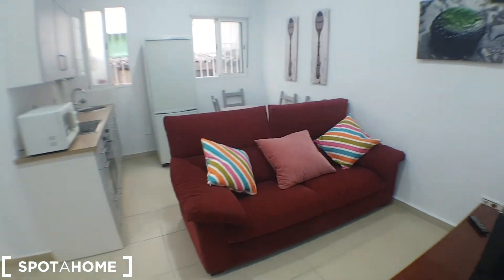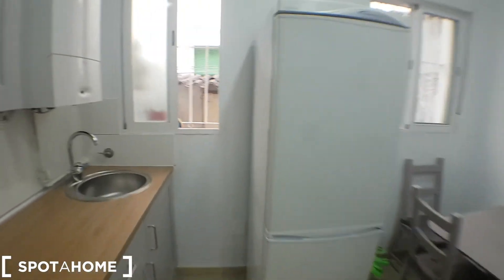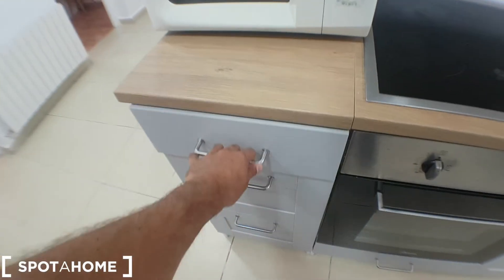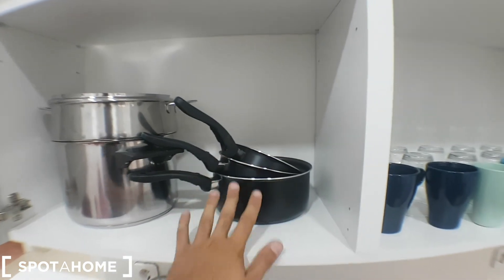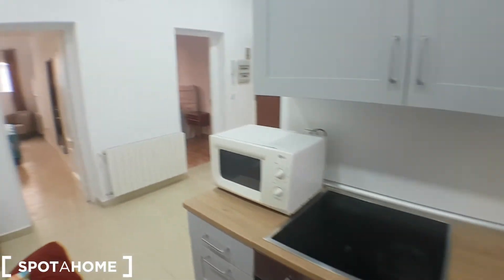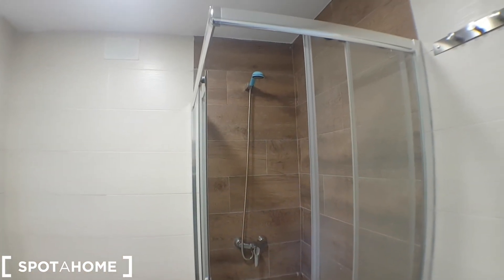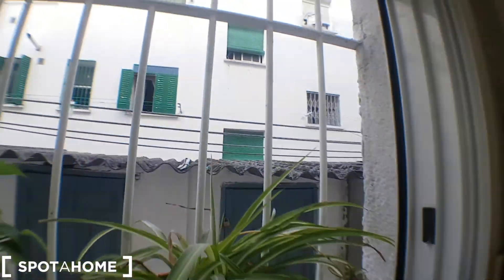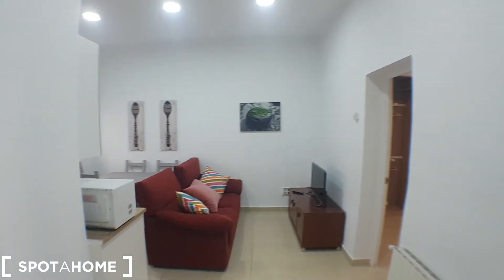Rooms to rent in very bright 2-bed apartment in Puerta del Angel - Spotahome (ref 143541)